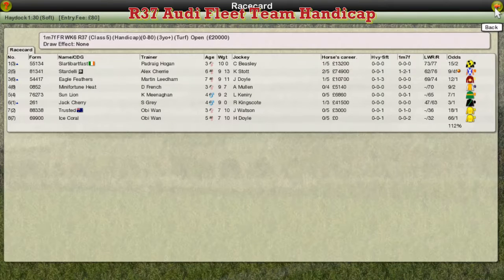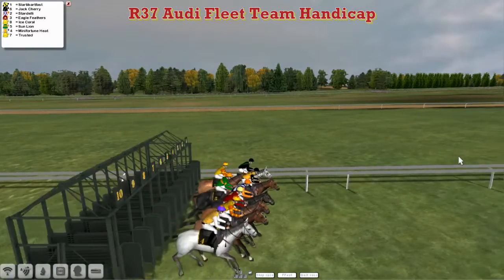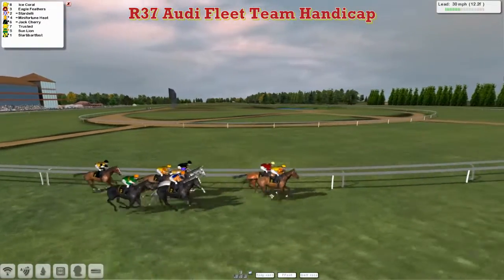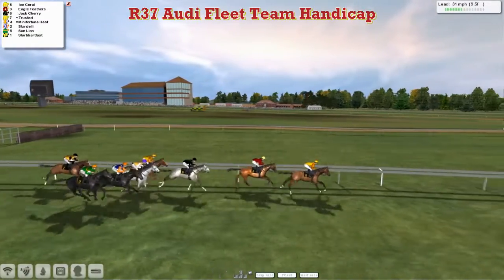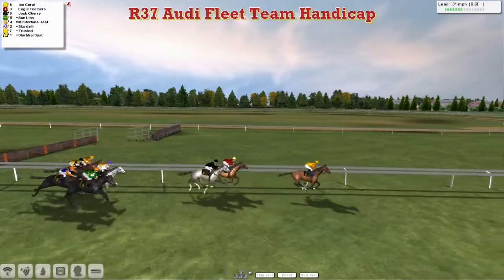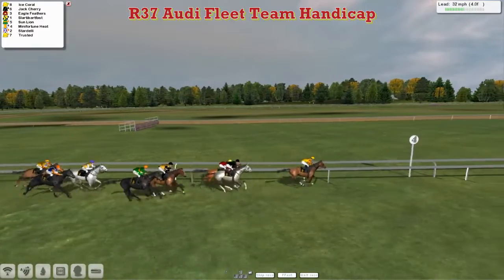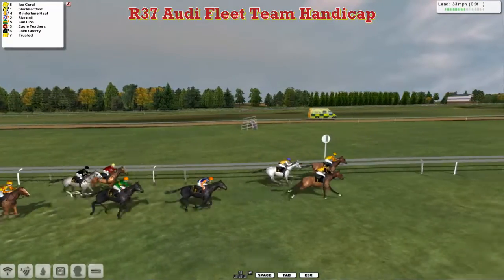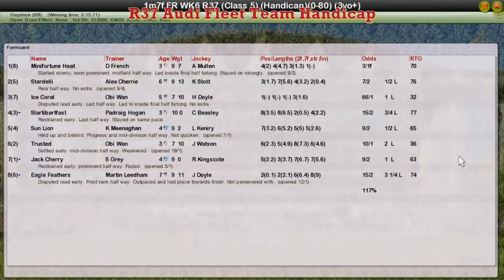FR WK6 R37 Audi Fleet Team Handicap